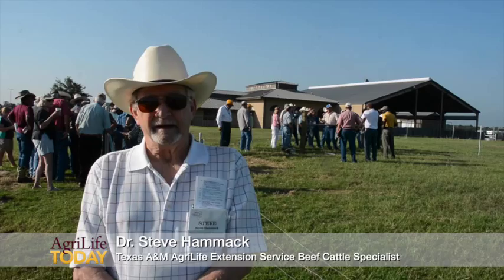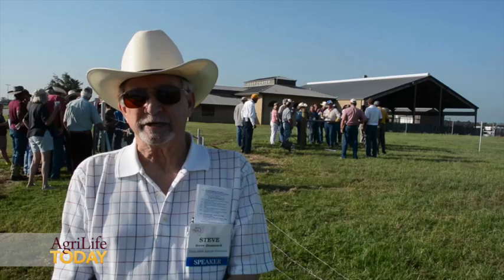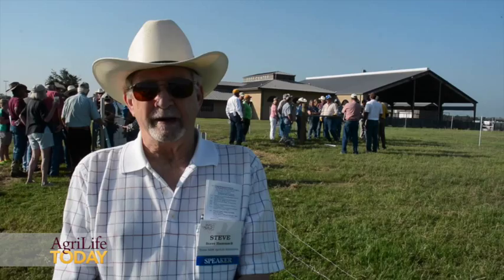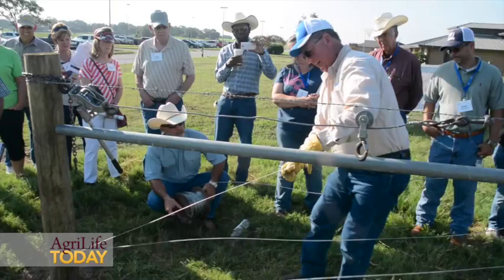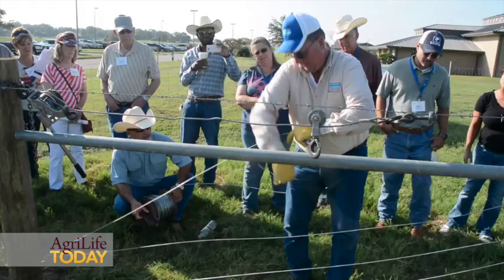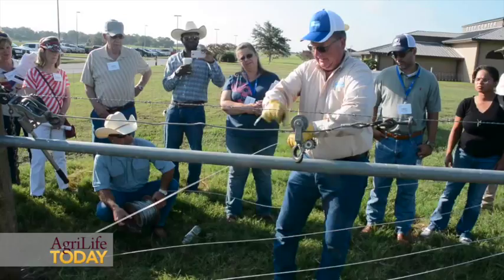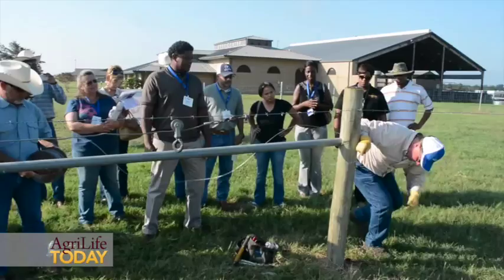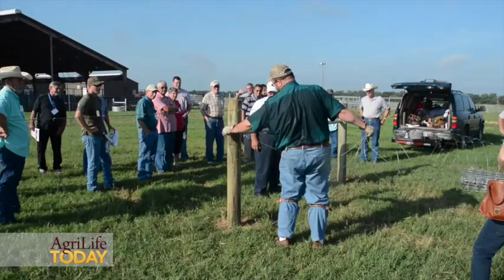Fence Building Demonstration-Texas A&M Beef Cattle Short Course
A fence building demonstration was part of several activities at the 60th Texas A&M Beef Cattle Short Course.